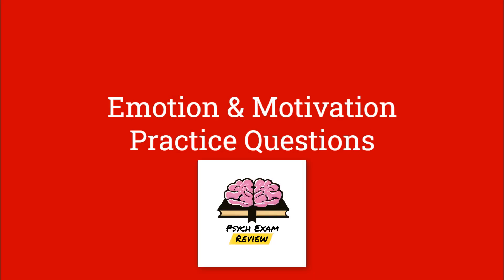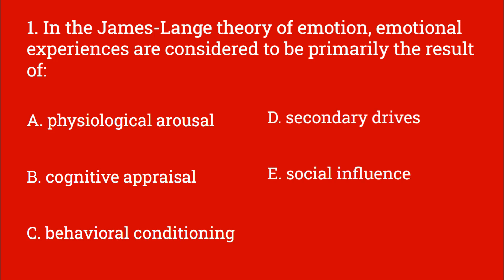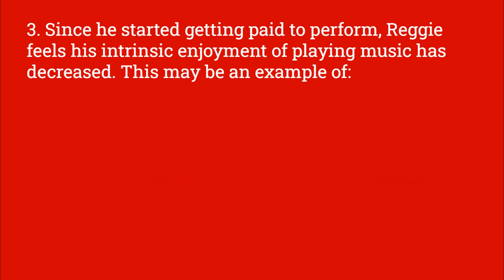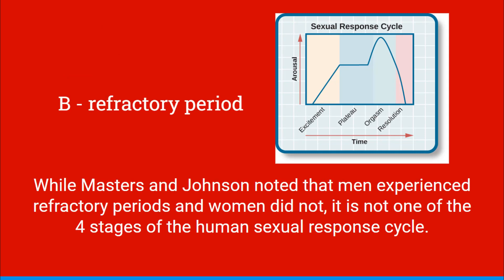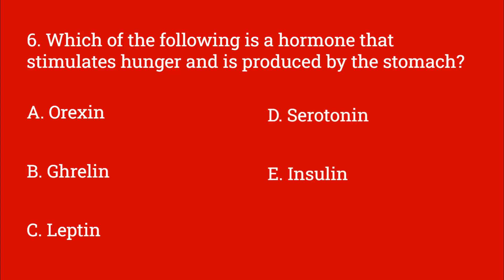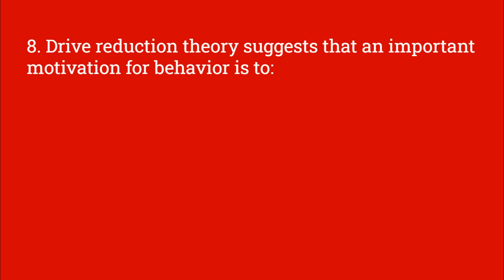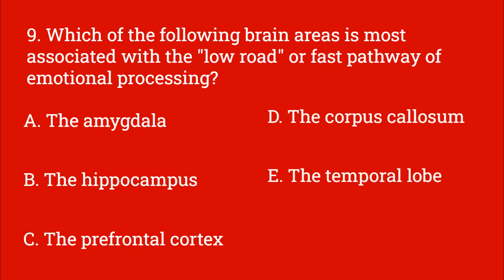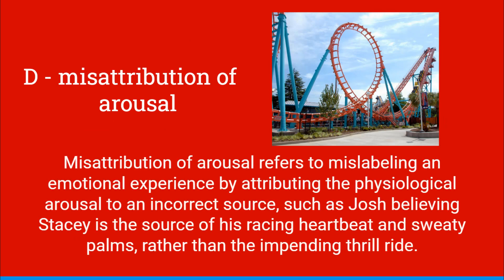Psychology Practice Questions - Emotion & Motivation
This video covers 10 practice multiple choice questions on emotion & motivation and includes theories of emotion, drives, hunger,motivational conflicts, and more. I hope this can help you to review your knowledge and understanding, let me know if you have any suggestions for future practice and review videos!